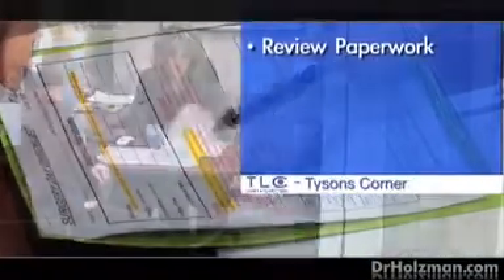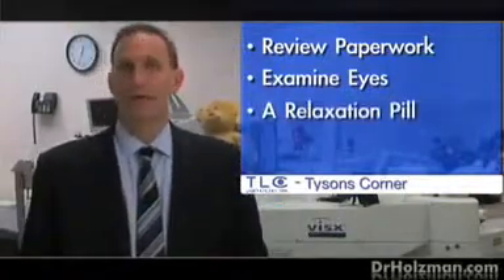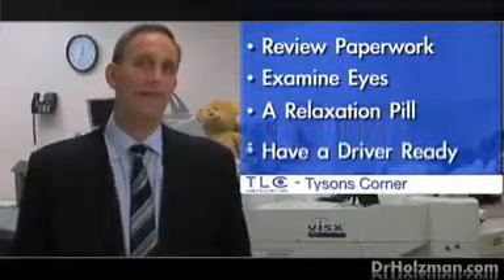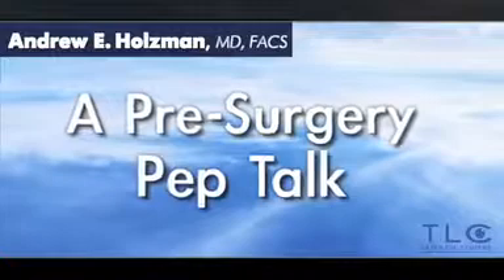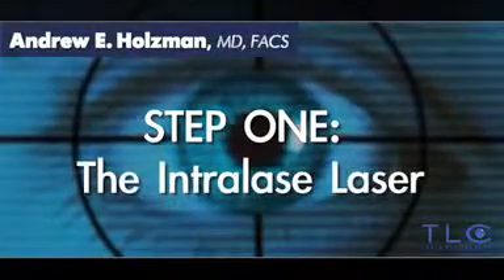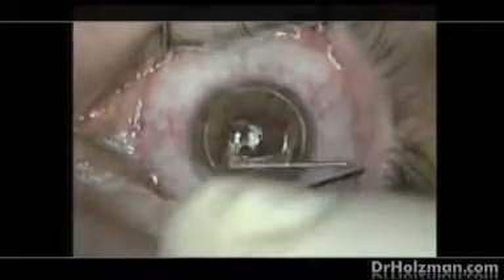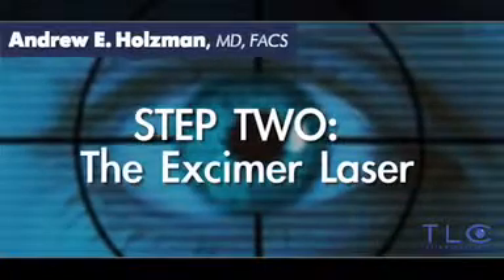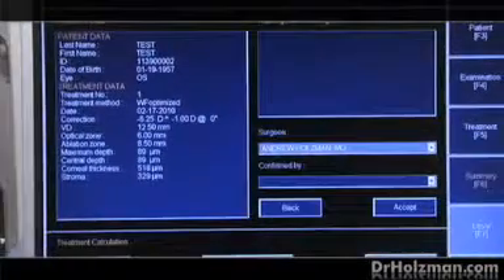LASIK Procedure Day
Dr Andrew Holzman takes you through the procedure for a LASIK surgery.
TLC Coral Gables offers their own iLASIK Technology Suite.
Our team offers customization for you in all parts of the procedure: custom refractive
error diagnosis (before the procedure), custom flap creation (Intralase), and custom
treatment (to complete the procedure). These all combine to create a completely
individualized procedure that is different from any other patient's called iLASIK. Please